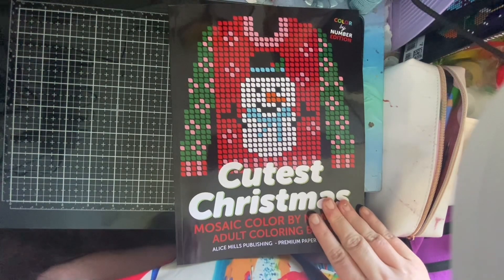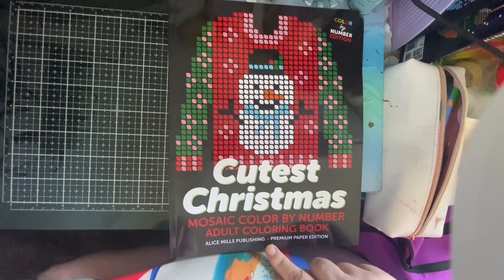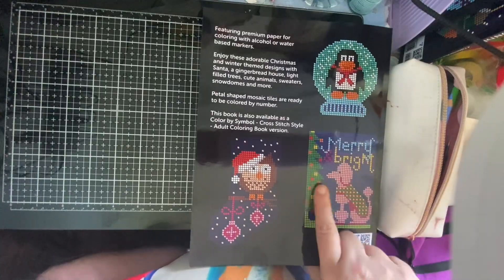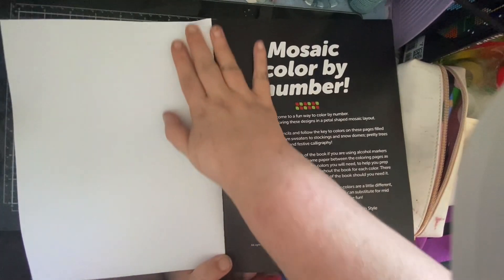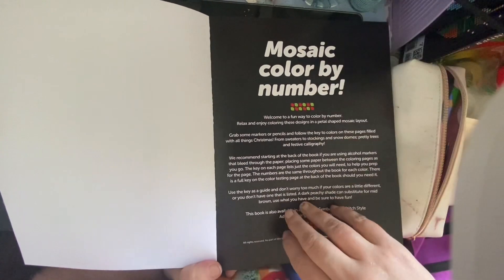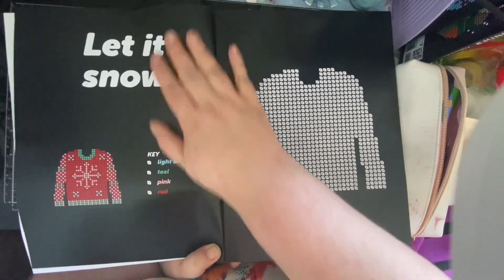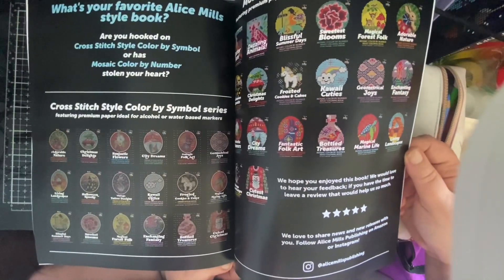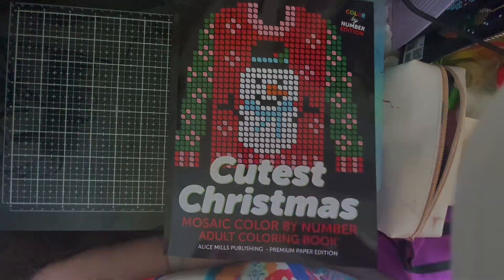Review Cutest Christmas by Alice Mills Publishing